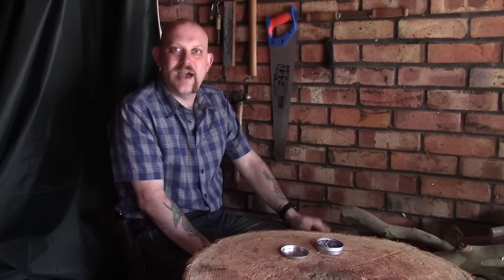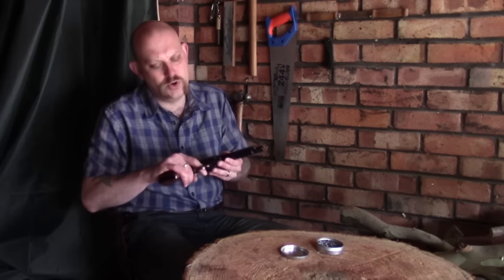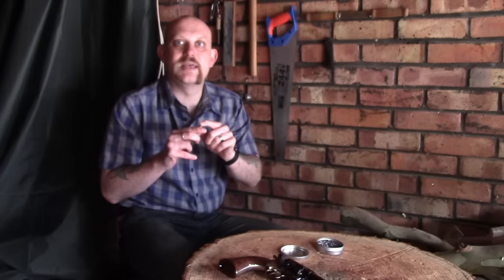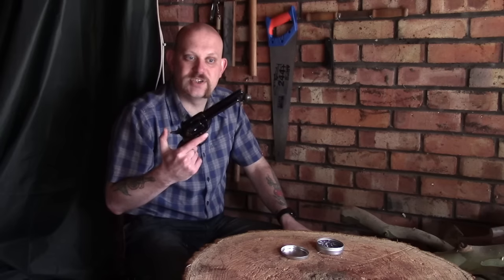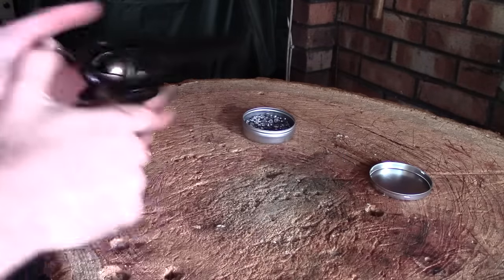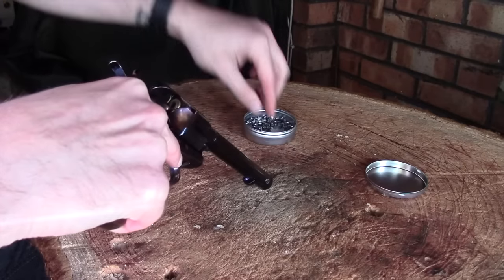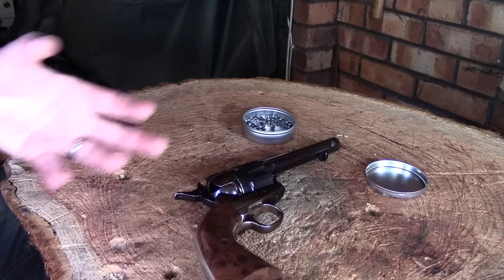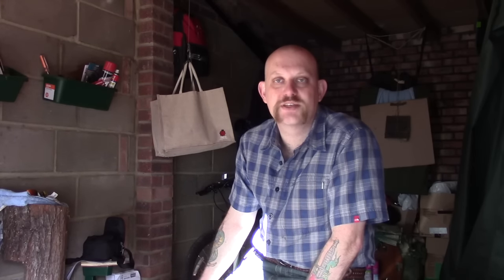Some Observations on my Umarex Colt Peacemaker's SAA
So after a few months of shooting the Umarex Colt Single Action Army I thought I would give some of my thoughts on how they perform and what I have discovered in the process.

The main thing I have discovered is that the BB version is perfectly happy firing pellets and despite the smooth bore barrel the accuracy really is improved.
I also wanted to share my mini indoor shooting range as although it is a very short distance it is great fun to shoot in when I don't have access to longer distances where I can shoot unobserved.